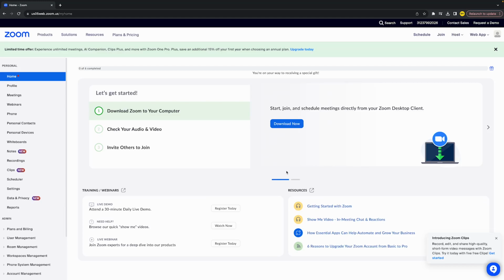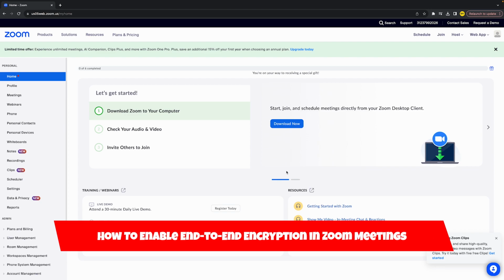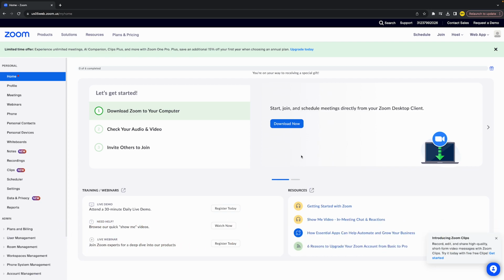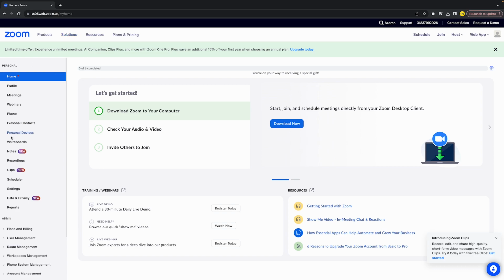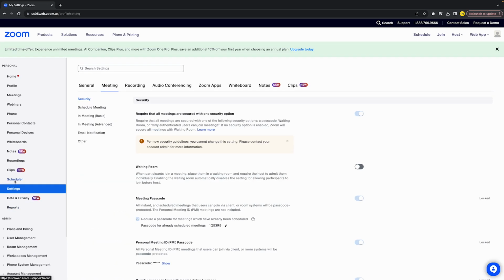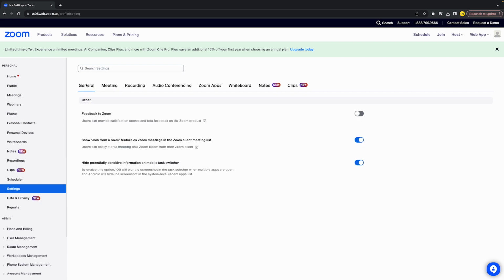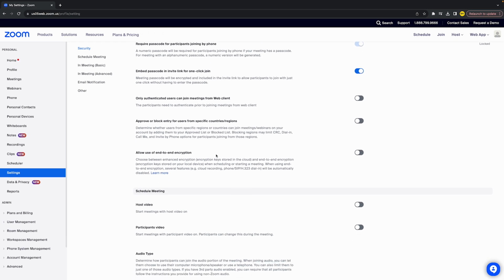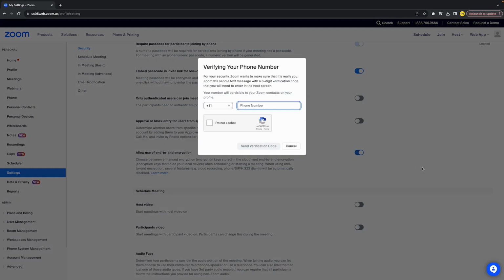How To Enable End-to-End Encryption In Zoom Meetings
How To Enable End-to-End Encryption In Zoom Meetings - Full Tutorial

👉 In this video we are going to show you how you can enable end-to-end encryption in Zoom meetings.